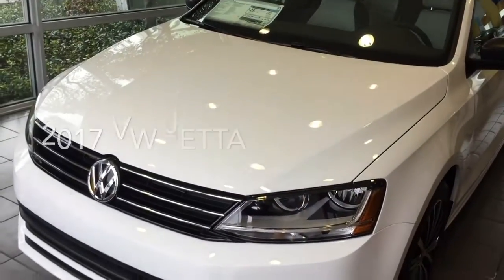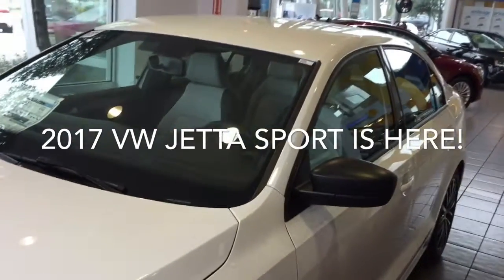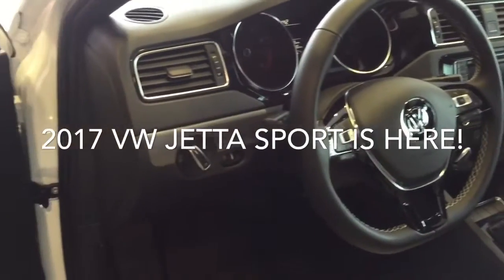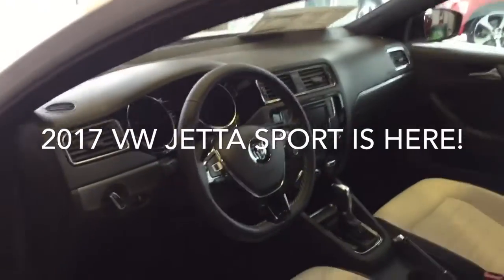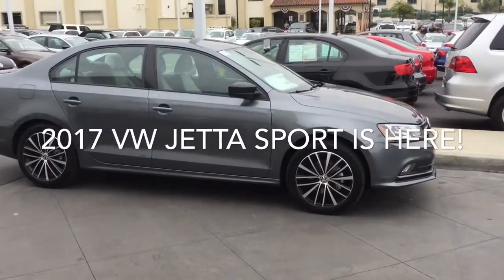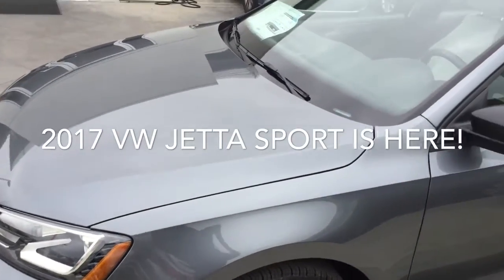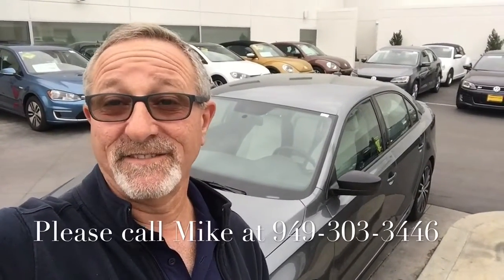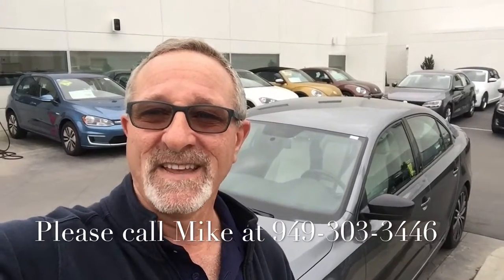2017 VW Jetta sport for Kota from Mike